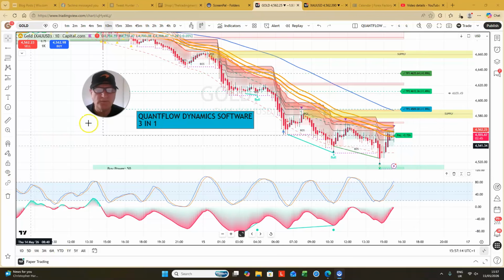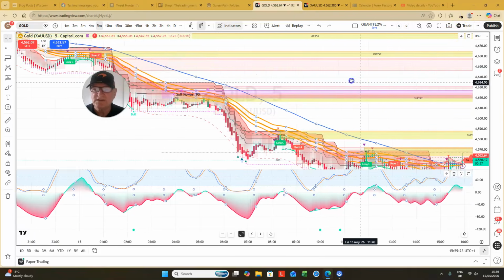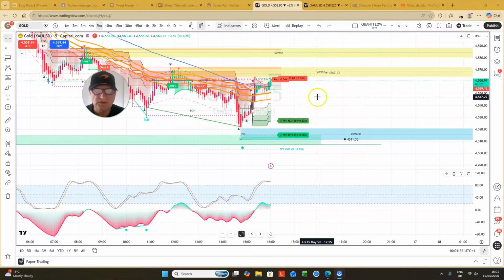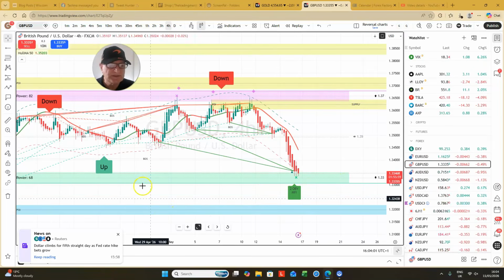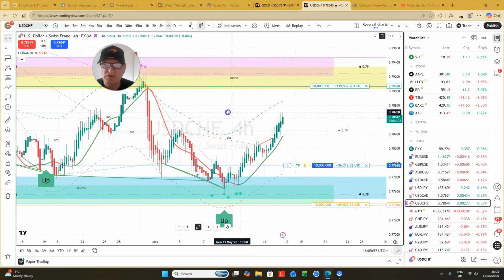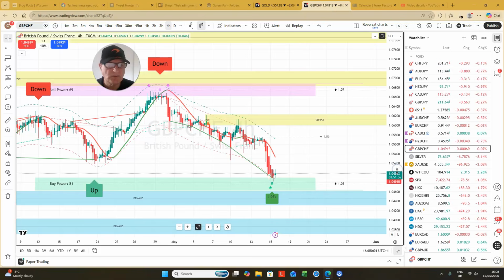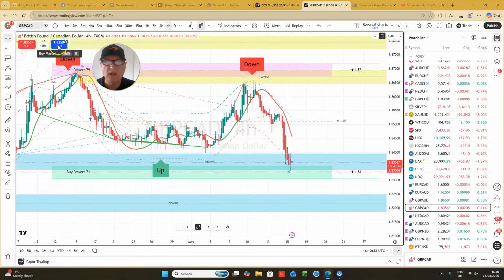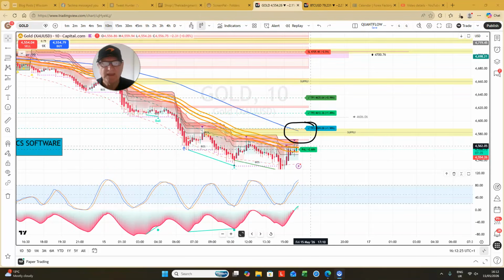Can You Trade Better With Quantflow? | May 15th Market Setup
Hey traders, this video provides a detailed "technical analysis" of the QuantFlow Dynamics software, focusing on a powerful "trading strategy" for success in "day trading". We examine how understanding changes in trading character can significantly improve your approach to "forex trading" and how "price action" influences our overall "market forecast". 📈💥